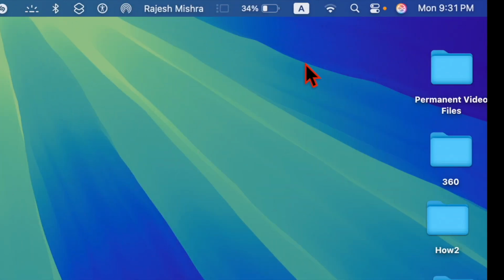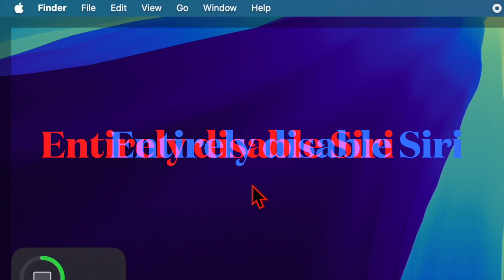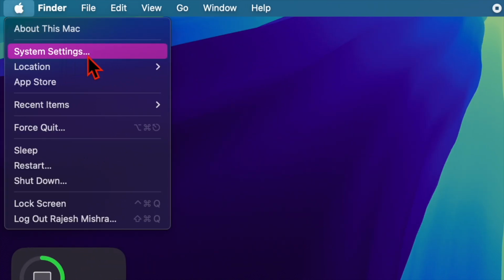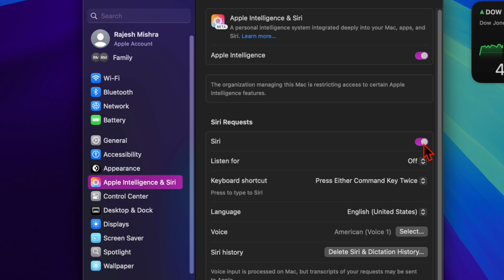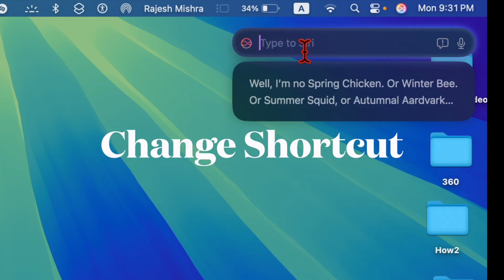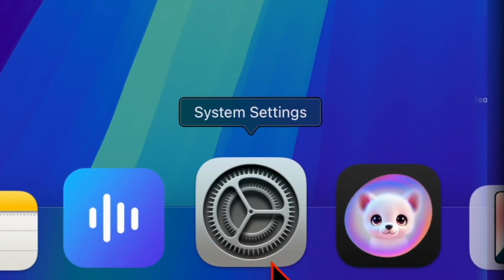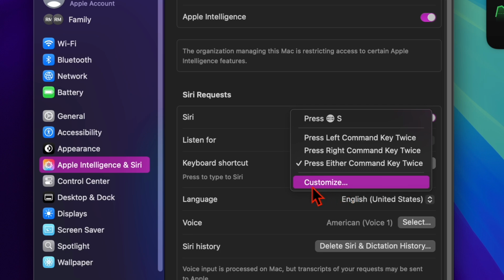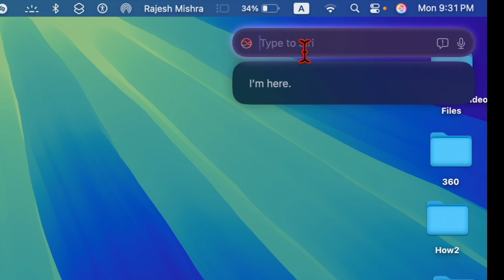How to Disable Type to Siri in macOS Sequoia: 2 Ways!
Want to disable Type to Siri on your Mac running macOS Sequoia? In this quick guide, we’ll show you how to turn off the Type to Siri feature, preventing accidental text-based Siri activations. Whether you prefer using voice commands or just want to streamline your macOS experience, we’ve got you covered. Watch now and follow the simple steps to disable Type to Siri easily!